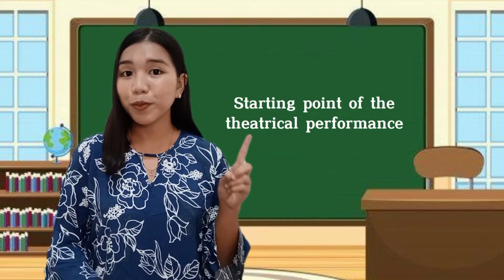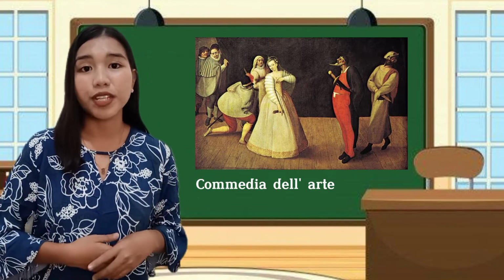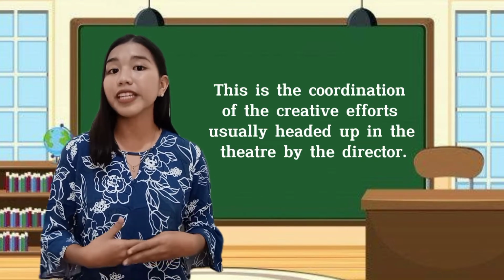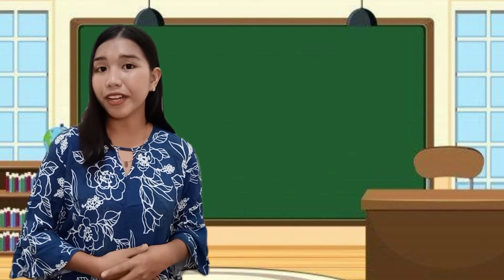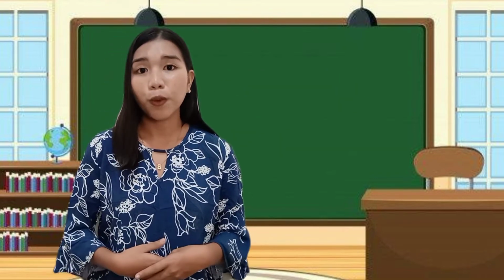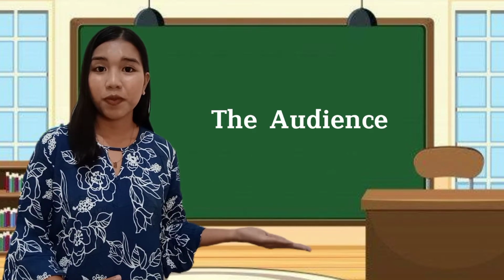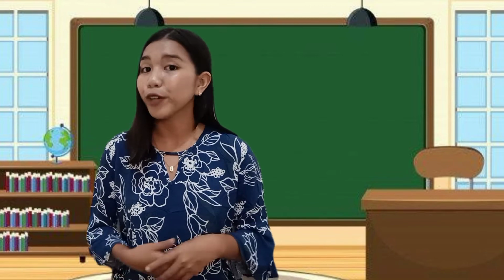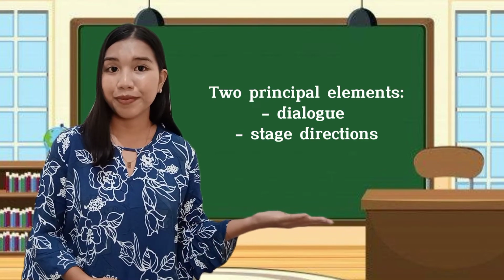Guerrero, Belva Anne Marranca M. 2-A1 | Final Project